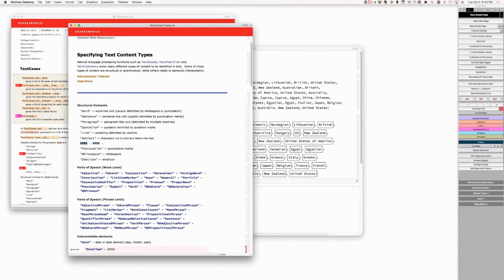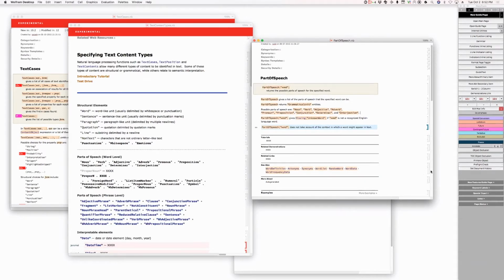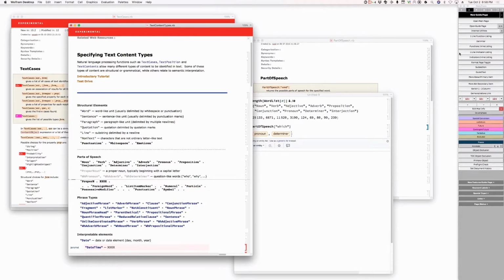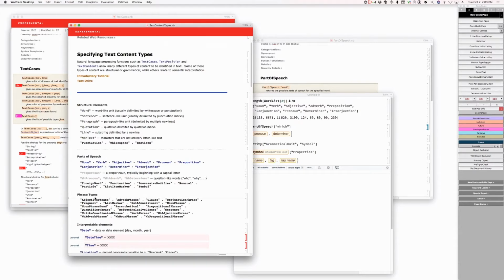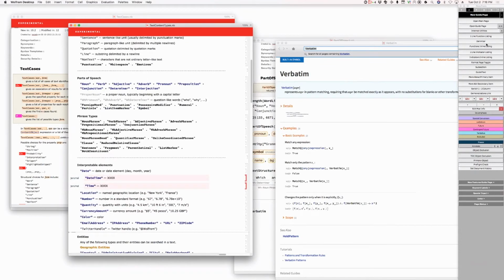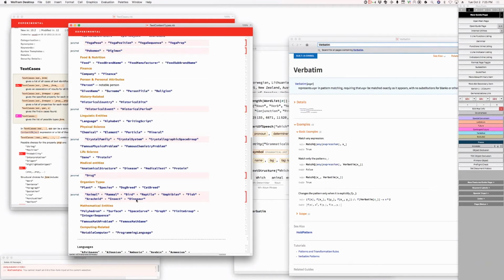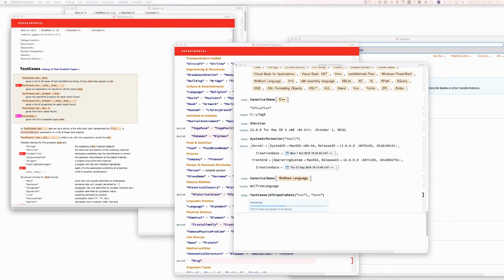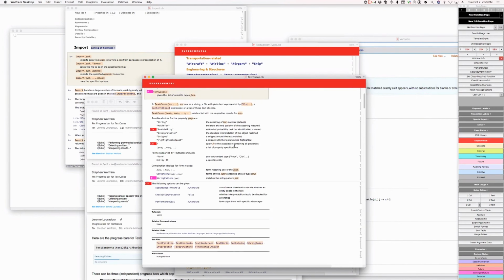Live CEOing Ep 164: Natural Language Processing in Wolfram Language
Watch Stephen Wolfram and teams of developers in a live, working, language design meeting. This episode is about Natural Language Processing in the Wolfram Language.